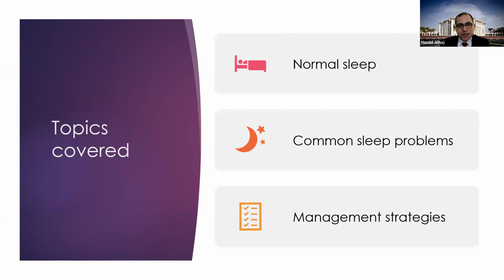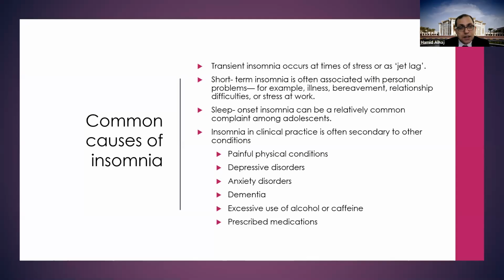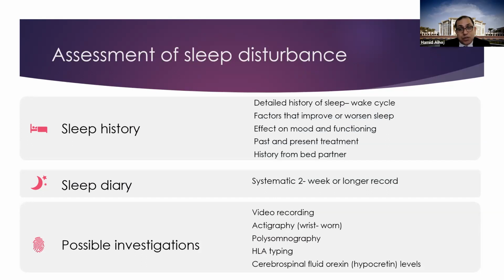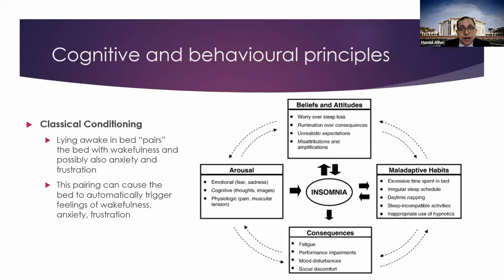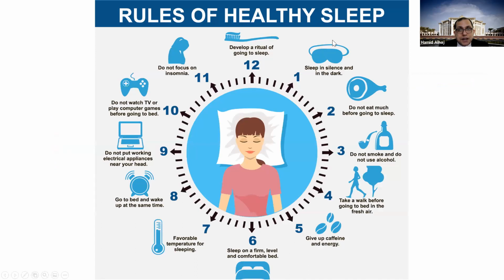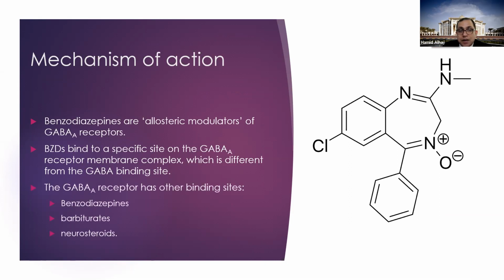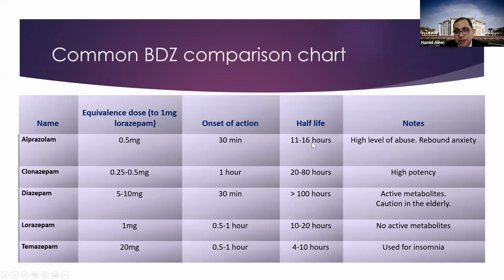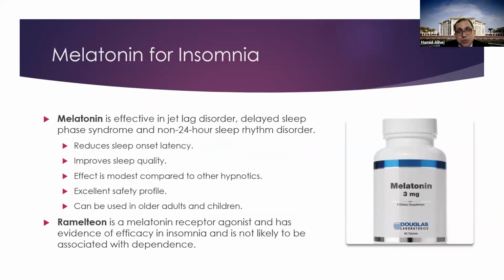Tackling the challenges of disturbed sleep by Dr Hamid Alhaj